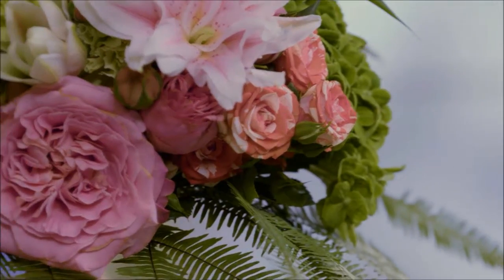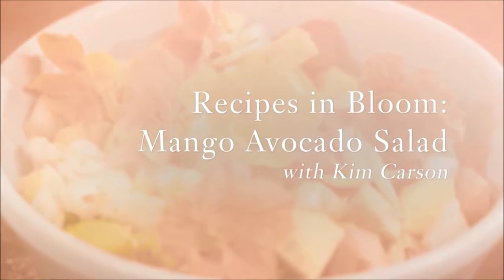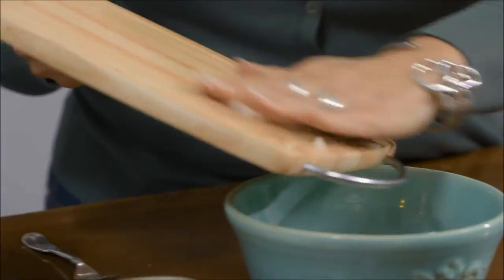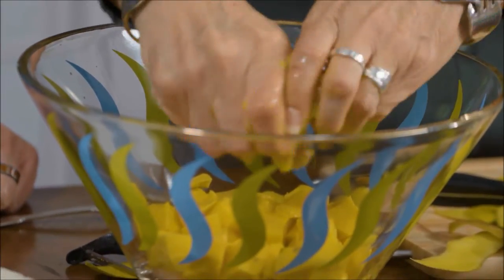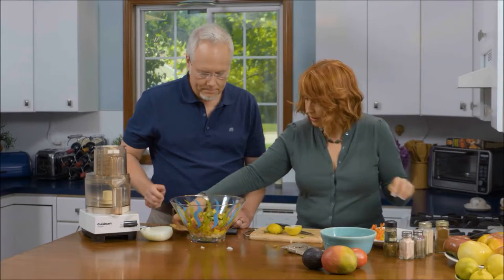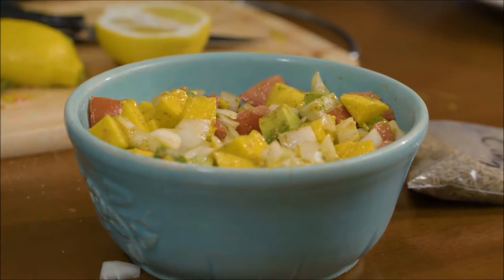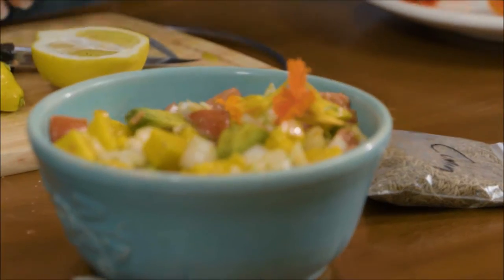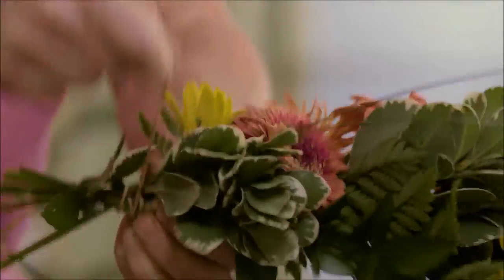Life In Bloom With J Schwanke and Kim Carson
I'm Kim Carson and I was a guest on Life In Bloom with J Schwanke. On the show I discuss weight loss, getting healthy, eating healthy and living the best life you can live while feeling as good as you can!